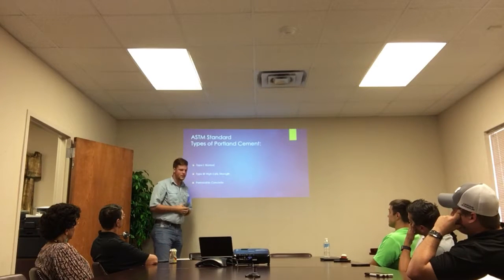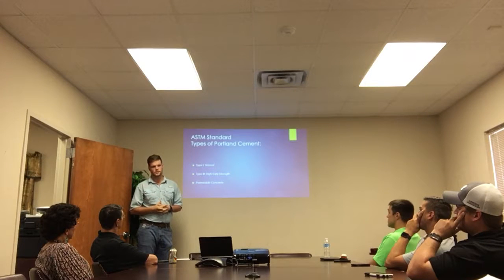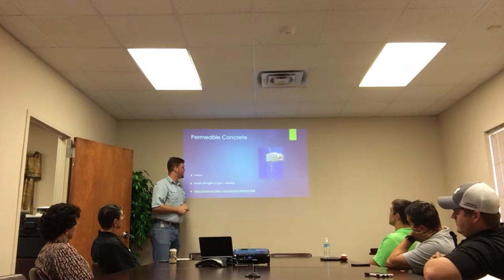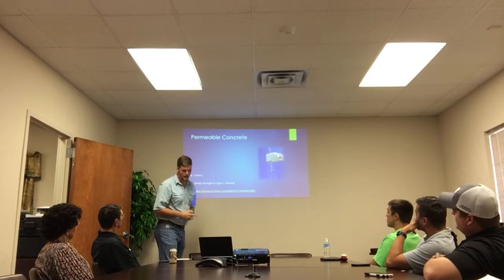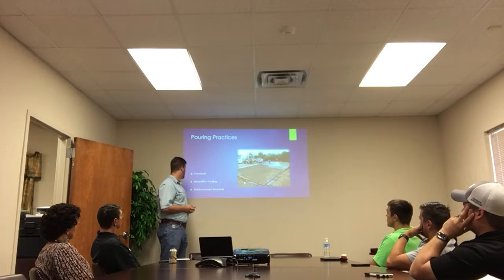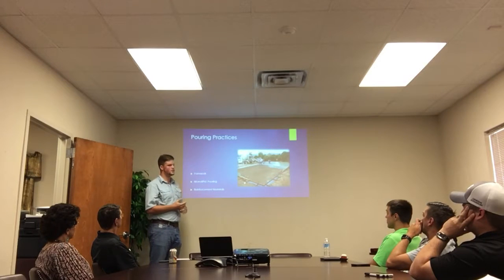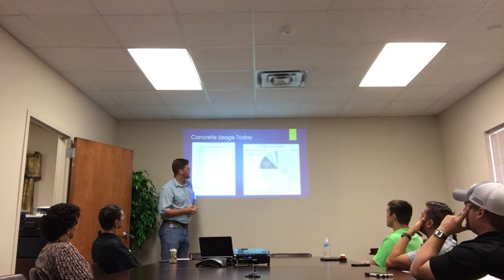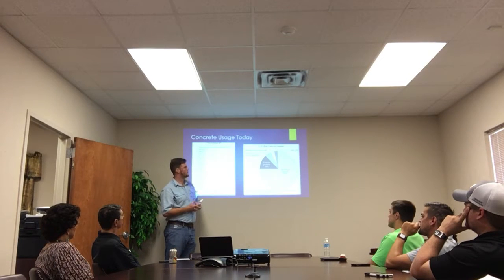Informative Speech (Concrete)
COMM 1321-48F
Informative Speech
Jacob Major